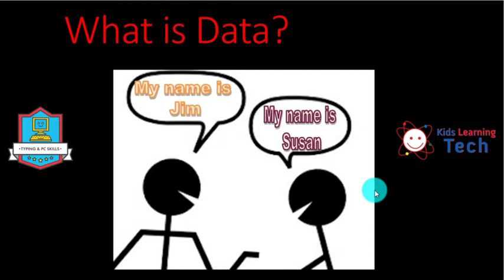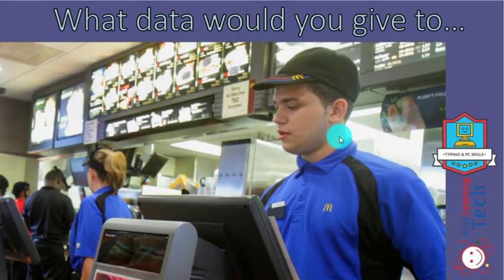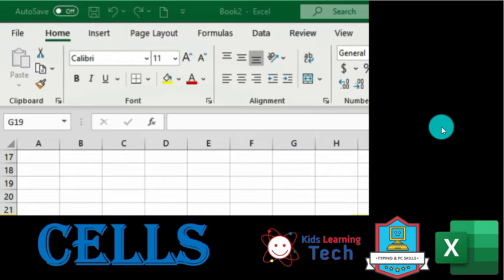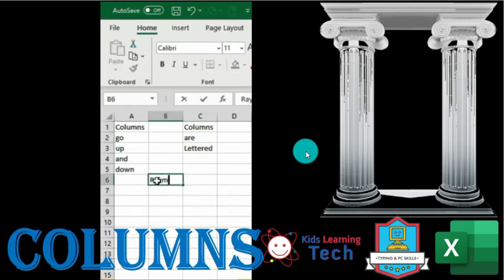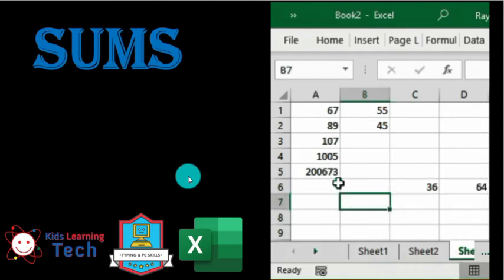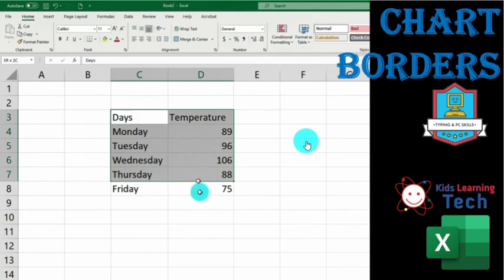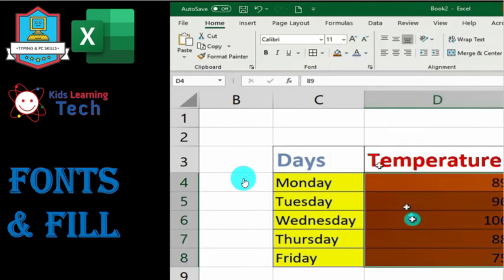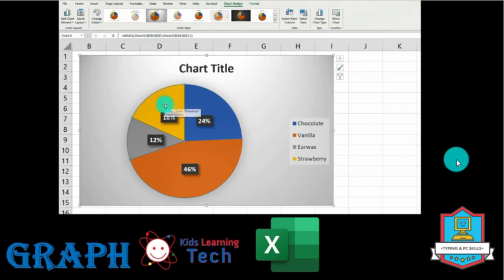Tech and PC Skills: Rocking Excel and more!